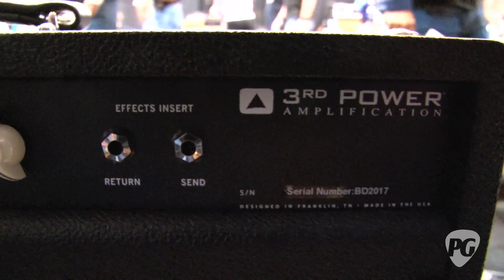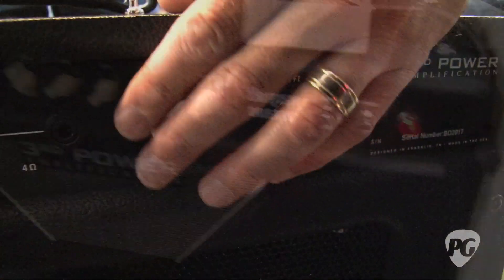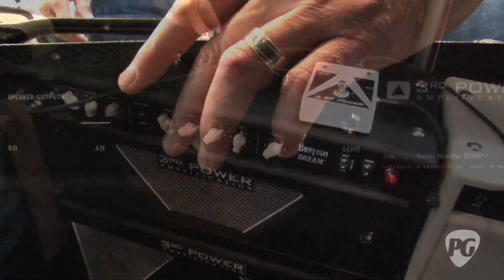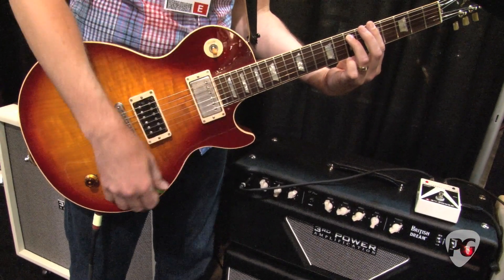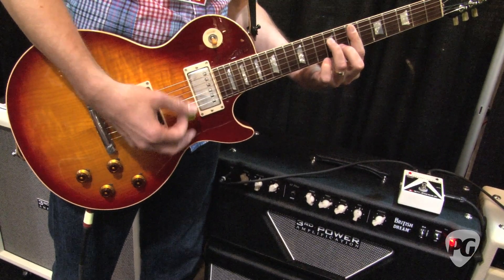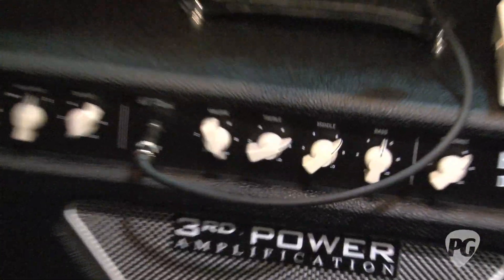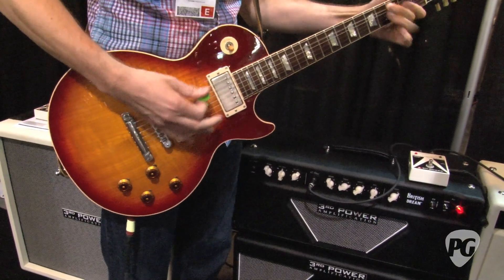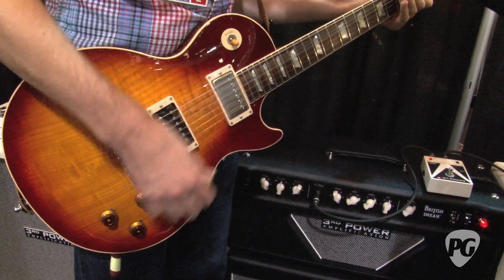Summer NAMM '11 - 3rd Power Amplification HybridMASTER with British Dream Demo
PG's Charles Saufley is On Location in Nashville, TN, for the 2011 Summer NAMM Show where he visits the 3rd Power Amplification booth. In this segment, we get to see and hear a demo of the new patent-pending HybridMASTER circuitry built within 3rd Power's British Dream guitar amplifier.

For more Summer NAMM '11 videos or to view Premier Guitar's COMPLETELY FREE digital edition magazine, be sure